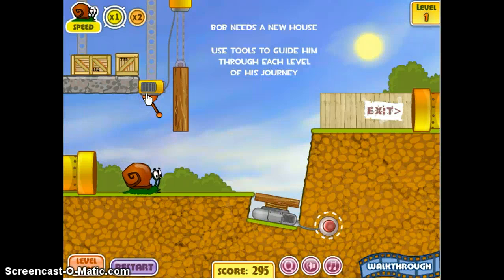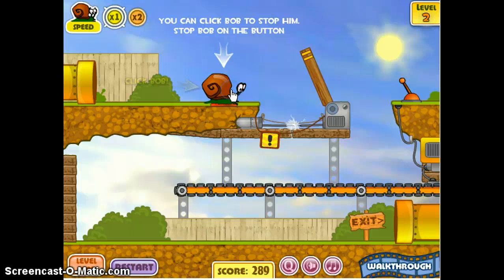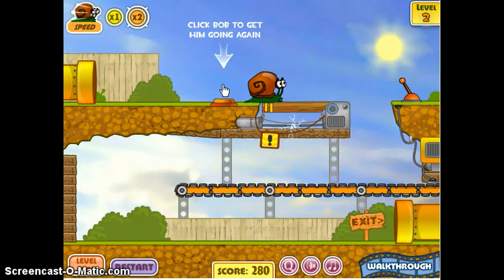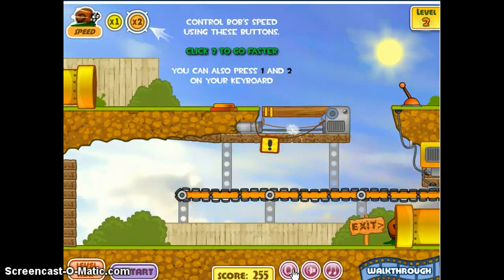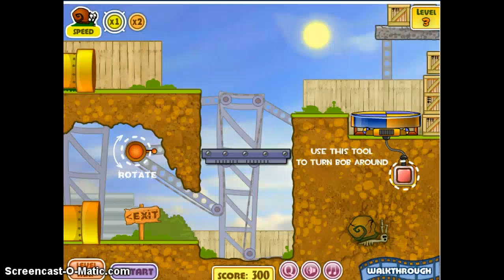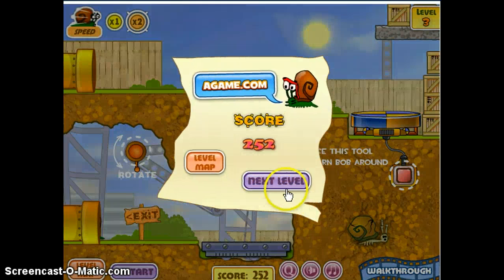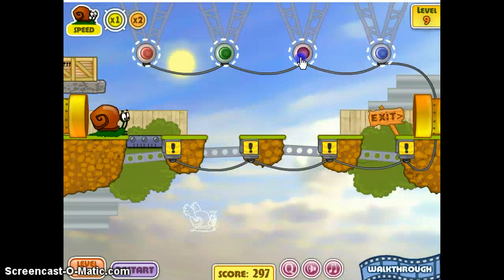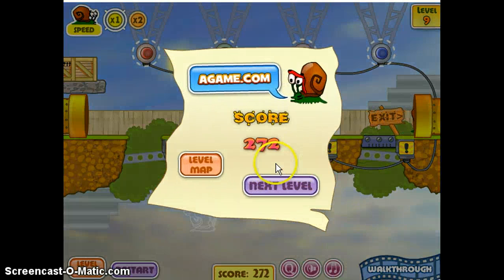lets play snail bob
yheeeeeeeeeeeeeeeeee